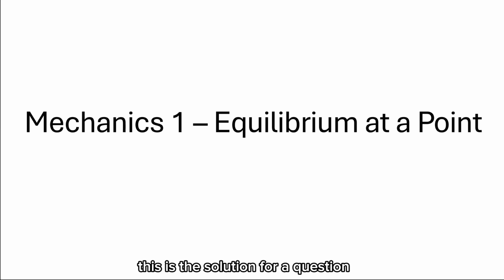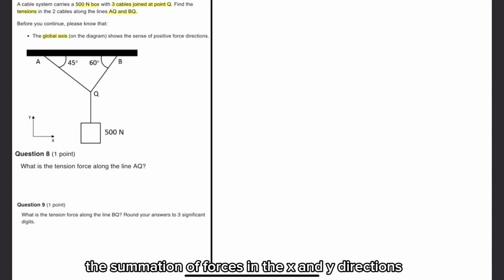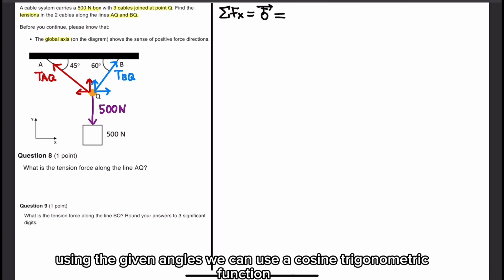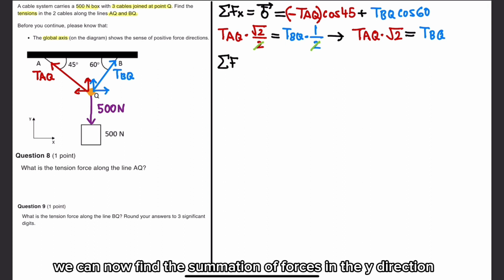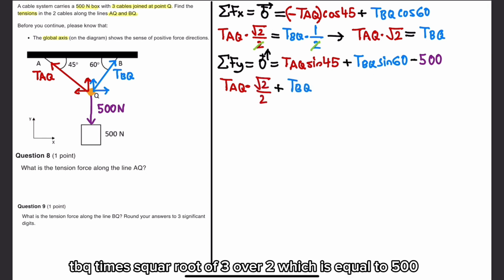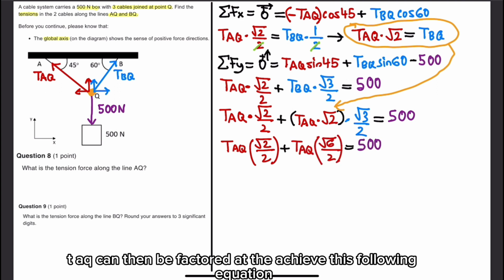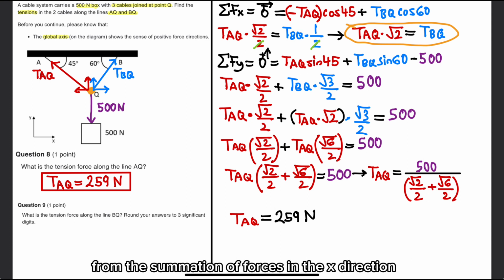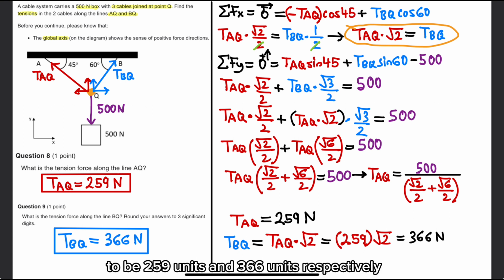Equilibrium at a Point